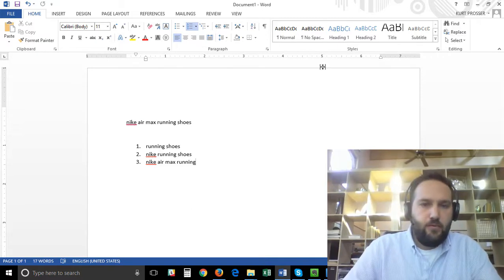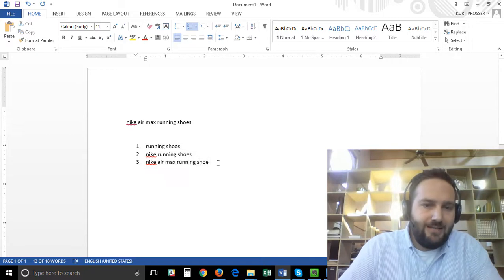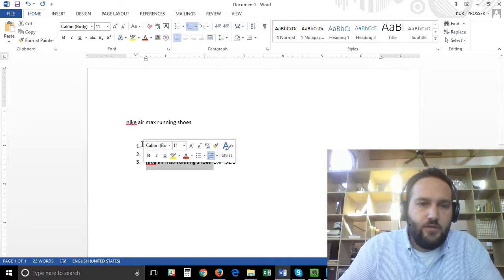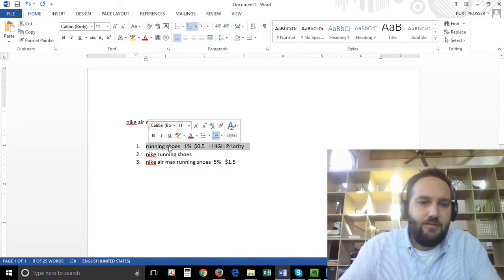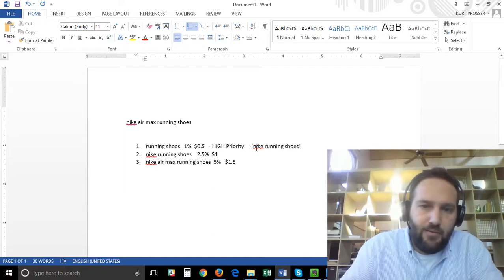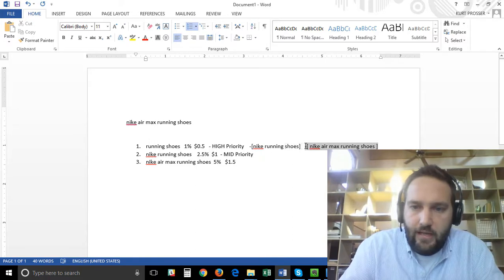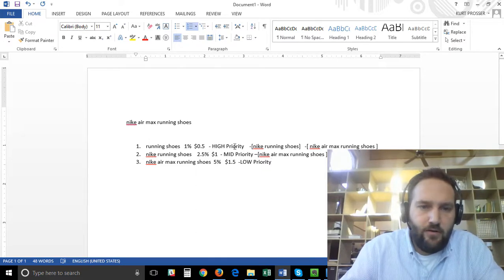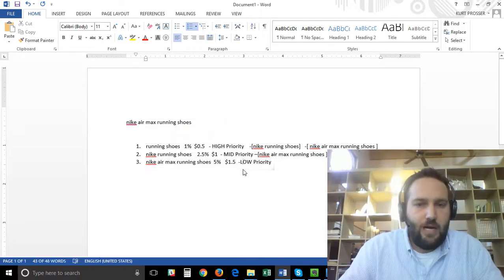Keyword Targeting for Google Shopping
If you want to check out a detailed case study for Google Shopping Keyword Targeting for Shopify stores, check out this video

Target Keywords and Search Terms with Segmented Google Shopping Campaigns